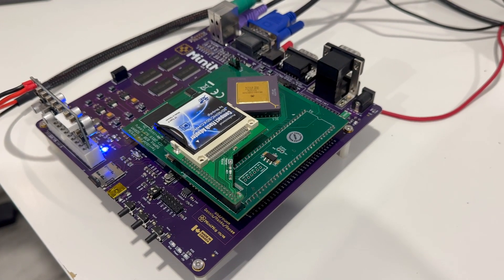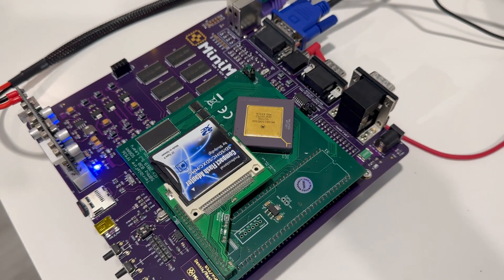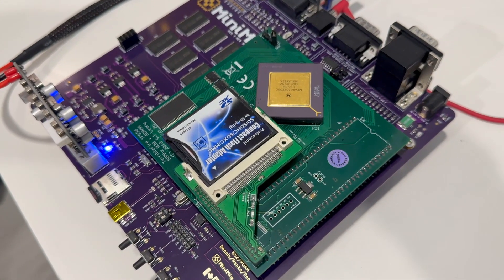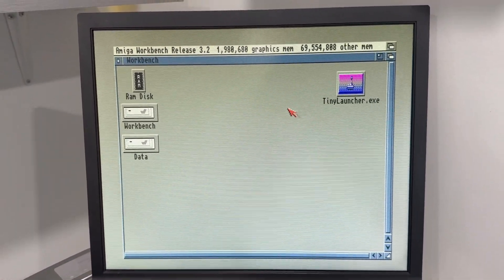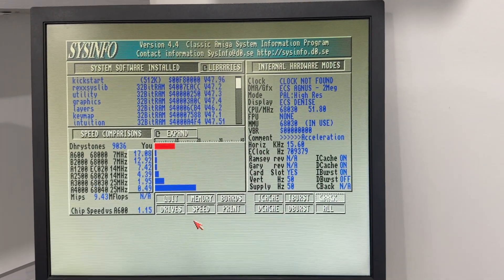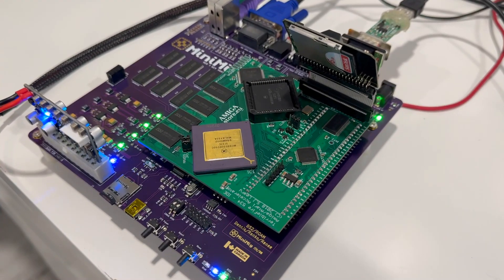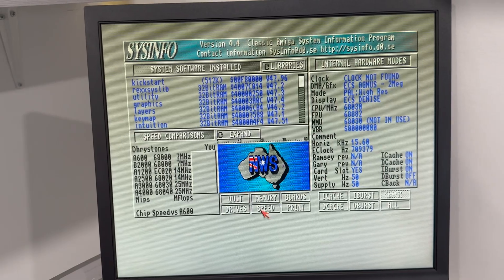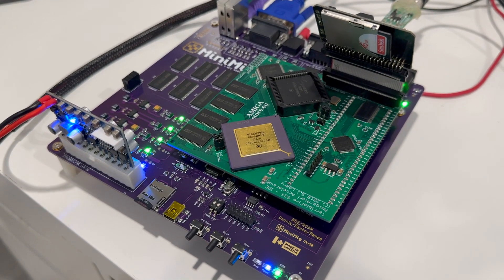Minimig with TerribleFire 030 - (TF536 and TF534)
This video explores the fascinating combination of Minimig and TerribleFire cards. After months of dedicated development, we have achieved seamless compatibility with this incredible open-source Amiga accelerator. The content delves into compatibility, performance, and setup intricacies. Additionally, we showcase performance metrics in Sysinfo and feature the TF030 running the Gloom Amiga game. We trust you'll find the insights engaging and enjoyable. I am currently working through the challenges of setting up the microphone and sound to ensure optimal performance. I trust that this video represents a slight improvement compared to the previous one as I continue to refine the audio setup.